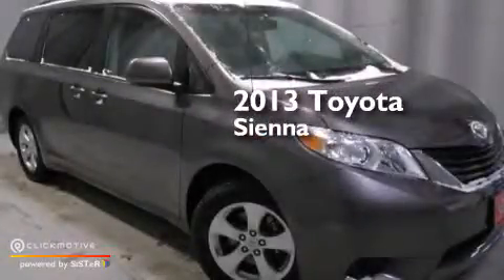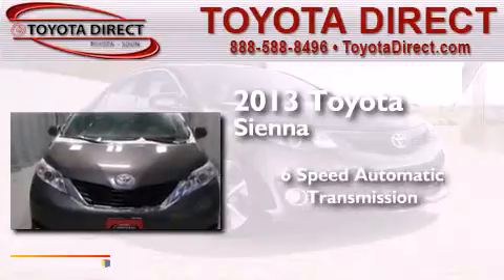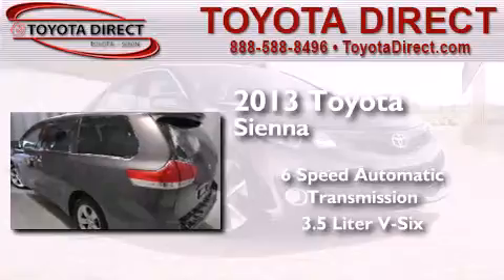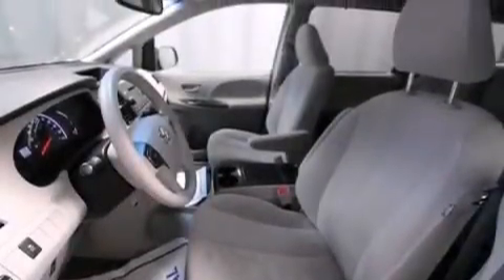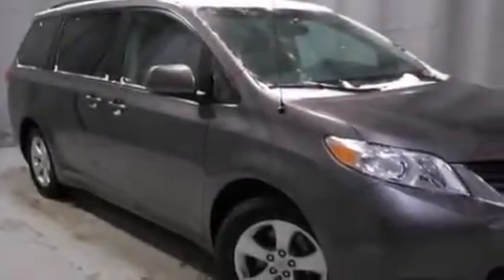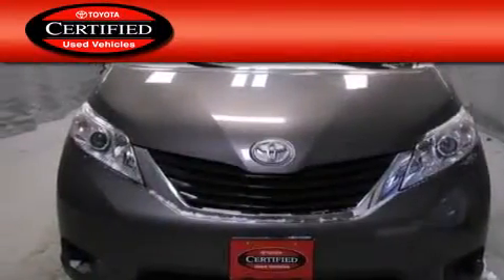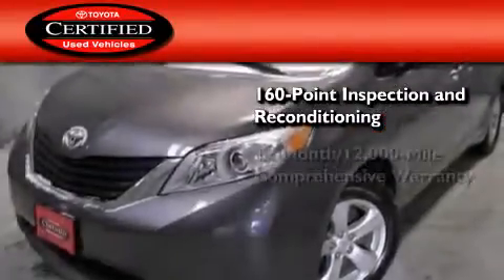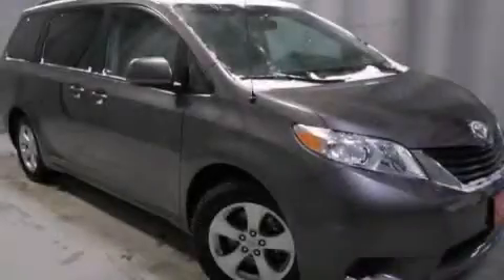2013 Toyota Sienna Columbus OH 43230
We have been honored to serve the Columbus OH area , we promise that your experience at our dealership will exceed your expectations ! Year : 2013 Make : Toyota Model : Sienna Engine : Gas V6 3.5L/211 Trans . : Automatic Exterior : Predawn Gray Mica Miles : 39,080 Interior : Light Gray Toyota Direct 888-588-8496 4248 Morse Rd Columbus , OH 43230